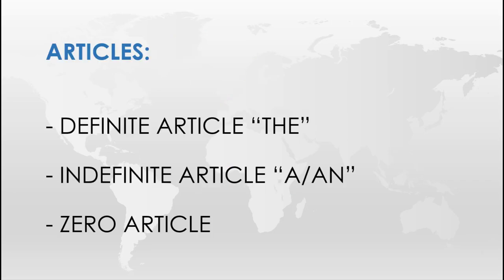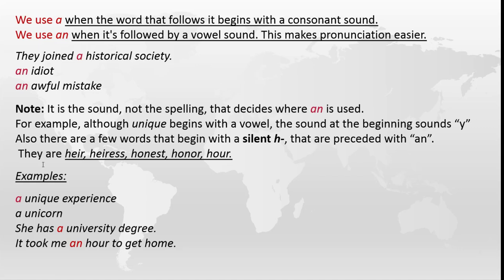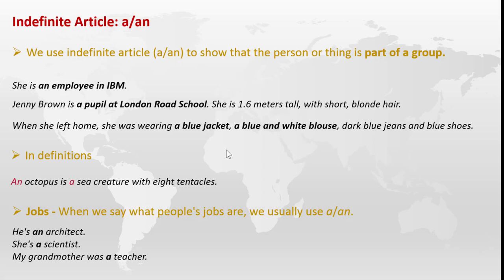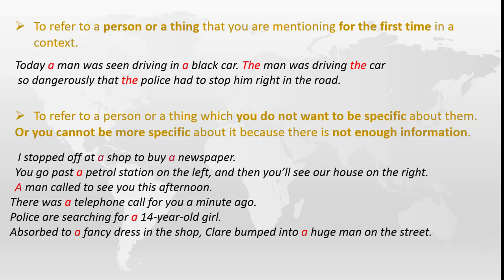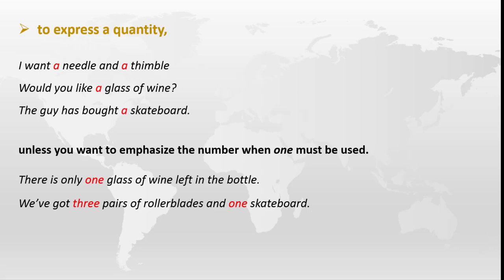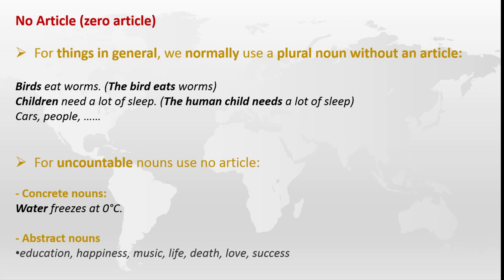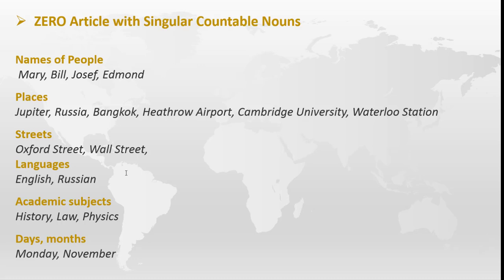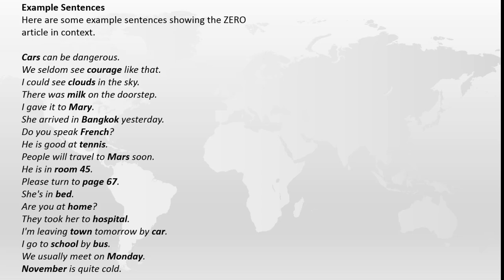The Indefinite Article - a/an & Zero Article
In this video, we explore the fascinating world of articles in English, focusing on the indefinite article ("a" and "an") and the zero article. Understanding how and when to use these articles correctly is essential for mastering English grammar and improving your fluency.

What You'll Learn:

The rules for using "a" and "an" with countable nouns.
Situations where the zero article is appropriate, such as with uncountable nouns and plural nouns in general statements.
Tips and tricks to avoid common mistakes when using articles.
Examples and practice sentences to reinforce your understanding.
Whether you're a beginner or looking to refine your English skills, this video will provide you with the knowledge and confidence to use articles accurately in your writing and speaking.